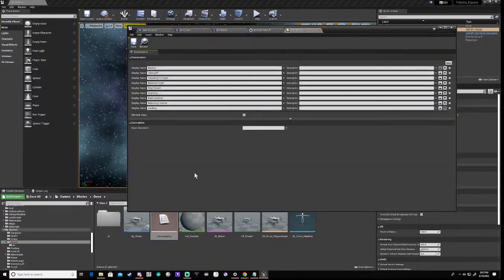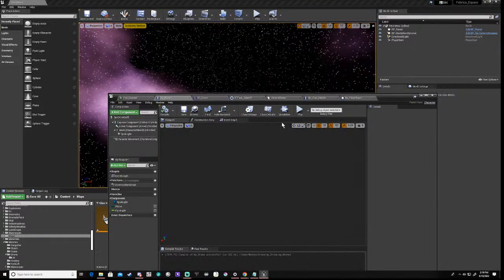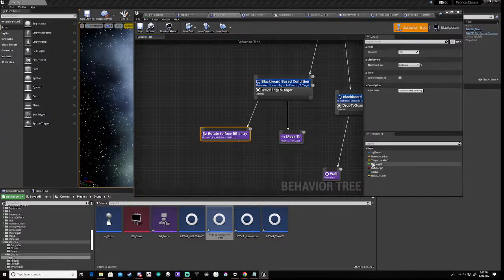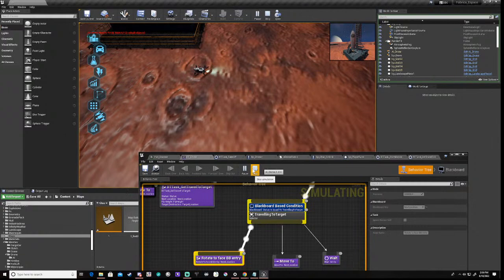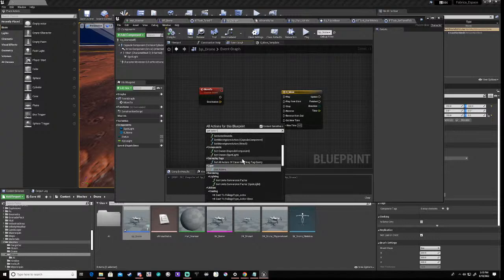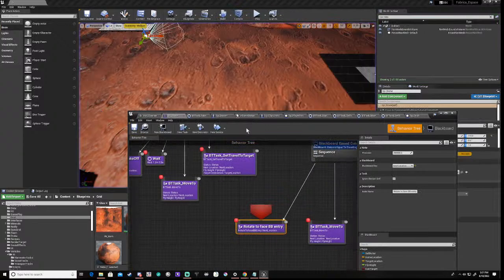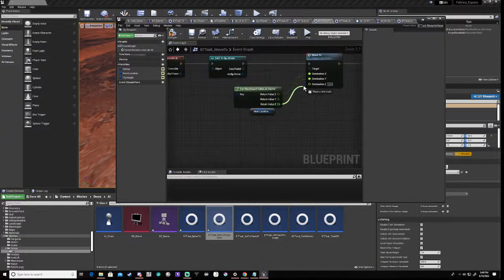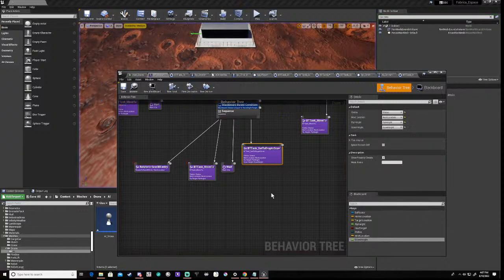Unreal Engine Game Development - The drone will fly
UE4 Game development. Setting up drone behaviour and targets.